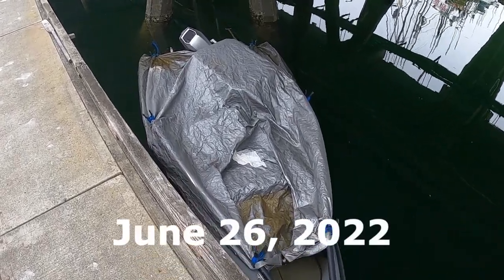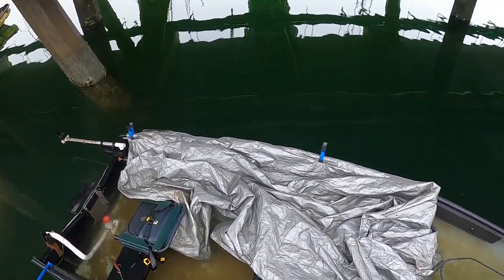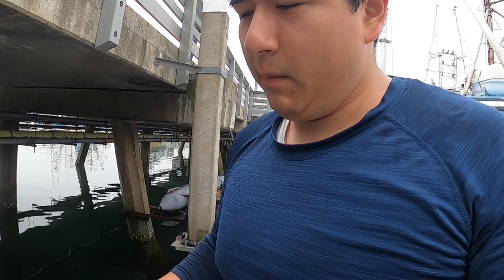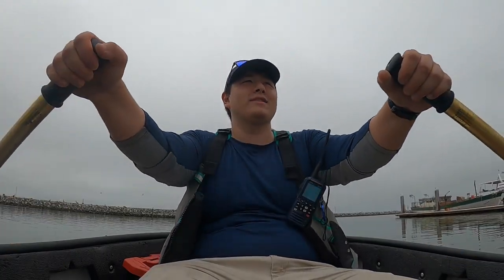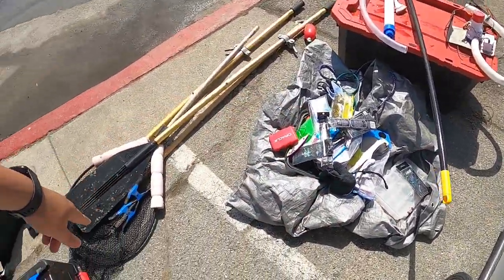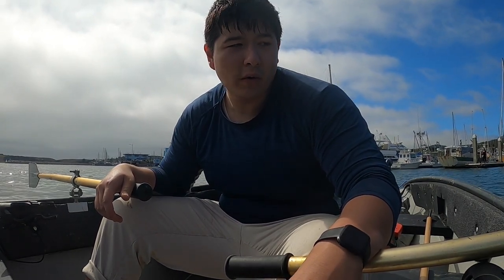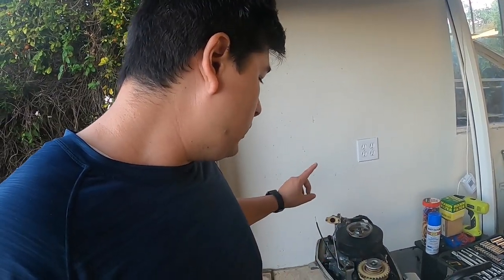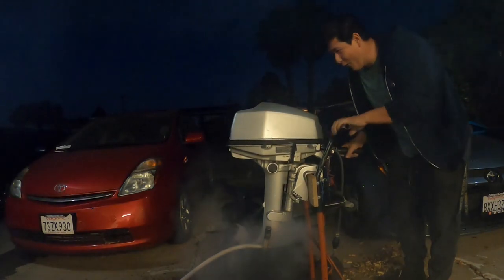My Porta-Bote Sunk!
For anyone wondering, my best guess is that my motor was positioned under the pipes that run below the pier above. When the tide came up, my boat went down...

Porta-Bote Set-up: 12 foot Gen IV paired with a 5hp 4 stroke Honda outboard.

Shimano Socorro 5000
St. Croix Salmon-Steelhead Rod 8'6"
Shimano Nasci 3000:n
Diawa BG 6000
Diawa FT 10'
Penn Fierce 2 5000
Ugly Stik Elite 7'
Shimano Sedona 1000
Entsport E Series 7'
Kastking Royale Legend

Porta-Bote Gear:
Standard Horizon VHF Radio
Life Jacket
Bilge Pump
Garmin Striker 4
Floating Seat Cushions
Canoe Seat
Tie Down Loops (for cargo bag, 12 inch)
Cannon Rod Holders

Camera Gear:
GoPro Hero 4 Silver
GoPro Hero 4 Case + Lap Mic
GoPro Hero Plus
GoPro Hero Plus Extended Battery
Micro SD Card
Chest Mount